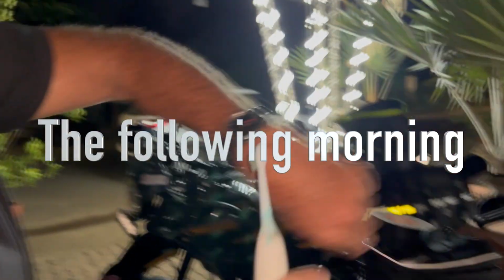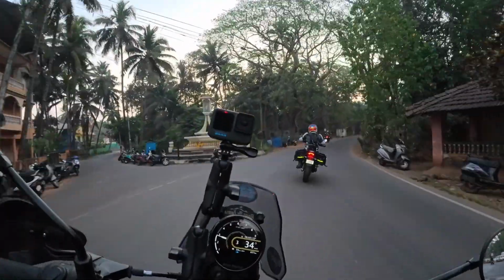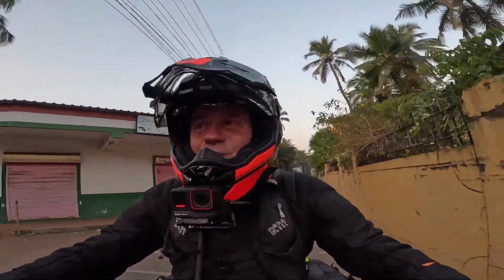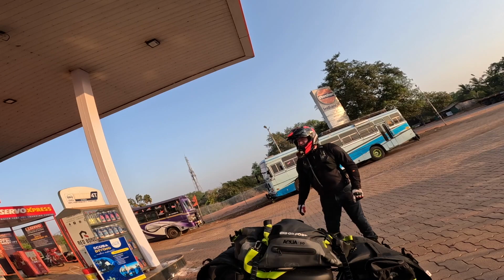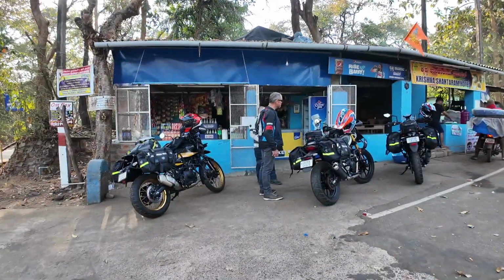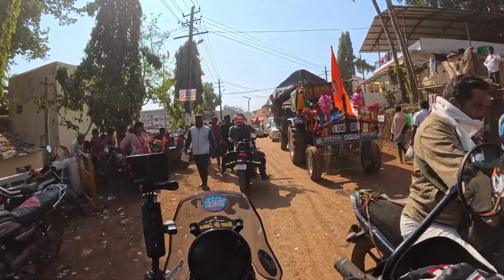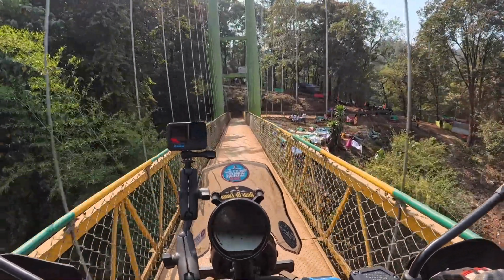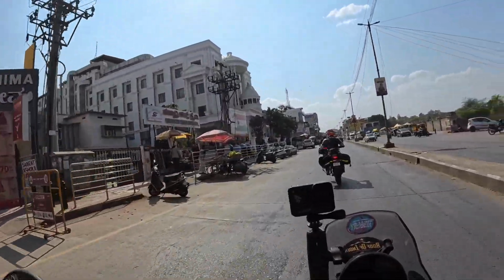NOMADIC KNIGHTS PRESENTS, INDIA BIKE WALLAHS. AN ADVENTURE BIKE SHOOT OUT - DAY 1 - SOUTH INDIA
Hi there, I'm Alex, the Founder, Owner and Lead Rider of Nomadic Knights. (The Scottish guy in the video) We're an India based Motorcycle Adventure Company and this video is a collaboration with Simon Darby, a UK based YouTuber known as 'thatbikersimon'. I invited him and another friend, professional Super Moto racer, Jamie Wrigg to test these three motorcycles and have some fun along the way. We all loved doing this and i hope you enjoy this as much as we did.

In India, a Wallah is a term used to describe a person who performs a particular service or job to a high standard. This can refer to people from all walks of life—from shopkeepers to street vendors to artisans to train attendants. Even motorcyclists.
Wallah derives from the word, Wallon, meaning “one who does something well”.
A Wallah can provide an expert range of services and jobs. For example, chai Wallah is an Indian term for a tea seller, and taxi Wallah refers to a taxi driver. One who works as a street peddler might be referred to as a bazaar Wallah, while someone who rides professionally is a ‘Bike Wallah’.
Its use also infers respect—it being a form of address rather than a name or job title.

Royal Enfield Himalayan 450 vs Triumph Scrambler 400X vs KTM 390 Adventure - The Ultimate Southern India Expedition!

Get ready for the ride of a lifetime as we embark on a 3,000km journey across the picturesque landscapes of Southern India, pushing the limits of three legendary adventure motorcycles - the Royal Enfield Himalayan 450, Triumph Scrambler 400X, and KTM 390 Adventure!

Join us over the course of 10 thrilling days as we put these iconic bikes through their paces, testing their mettle on diverse terrains, from challenging mountain roads to winding coastal highways. Our quest? To uncover the ultimate adventure companion among these three stellar machines.

We traverse the lush greenery of the Western Ghats, conquer the breathtaking twists and turns of the Indian Hills.
Cruise along the sun-kissed beaches
Tackle the rugged terrains of the Deccan Plateau.

Royal Enfield Himalayan 450: The rugged workhorse known for its reliability and versatility.
Triumph Scrambler 400X: A classic British icon with modern engineering, promising a blend of style and performance.
KTM 390 Adventure: The Austrian powerhouse designed for thrill-seekers, delivering agility and power.